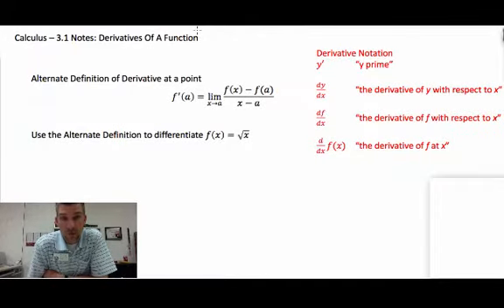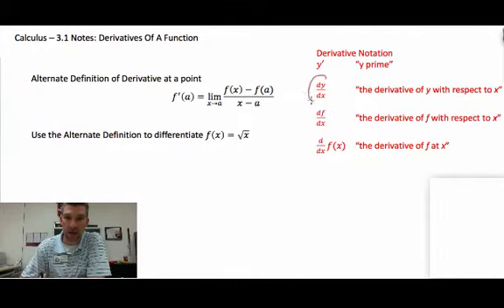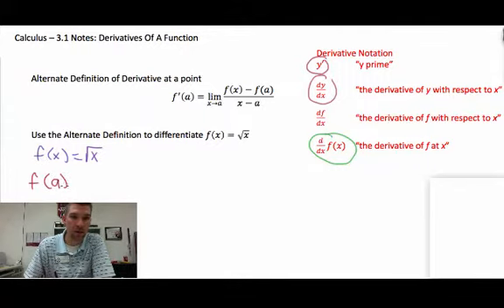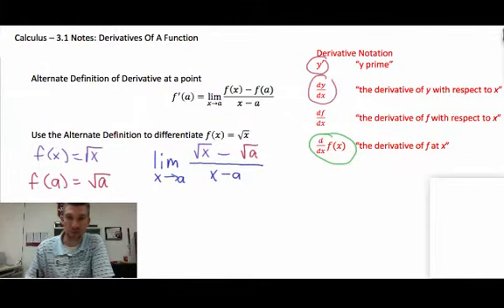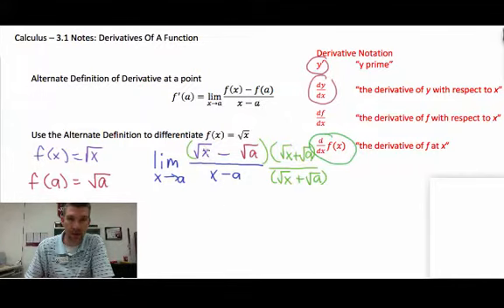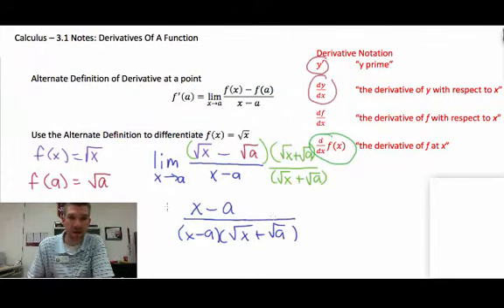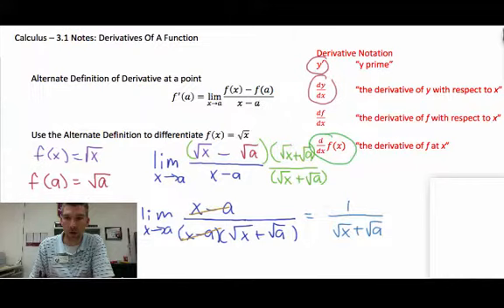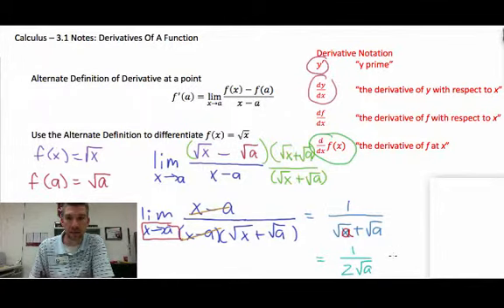Calculus - 3.1 Notes Example 2: Alternate Definition of Derivative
This example works through the alternate definition of the derivative.